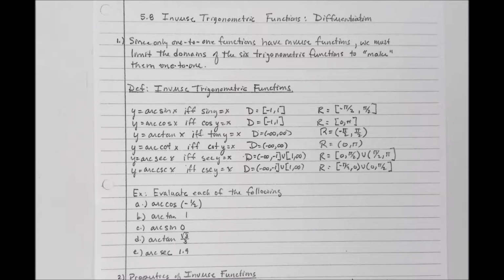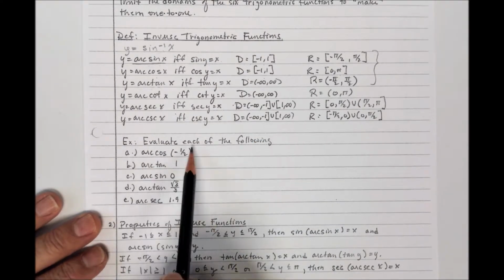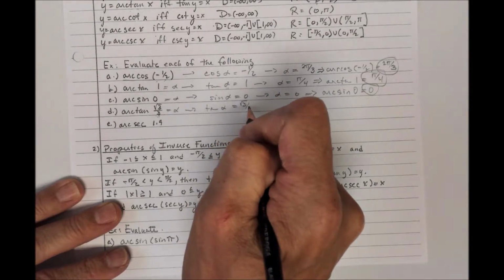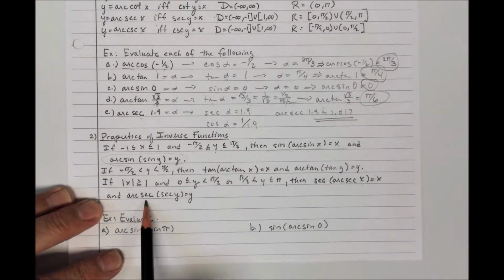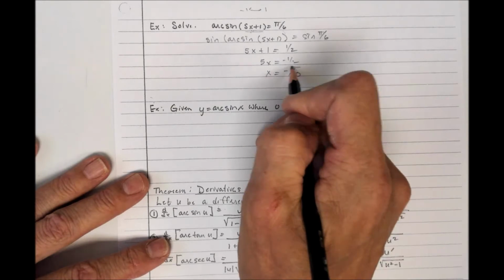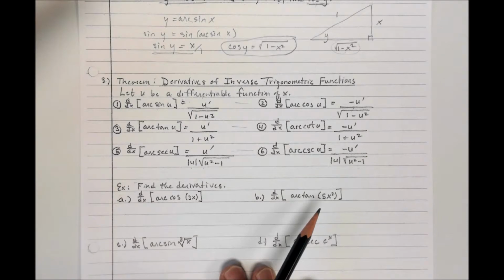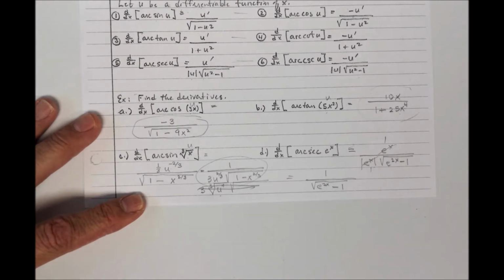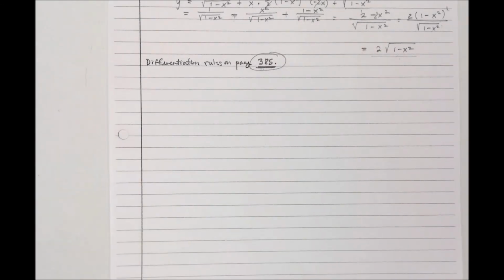Calculus 5 8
Inverse Trigonometric Functions:  Differentiation